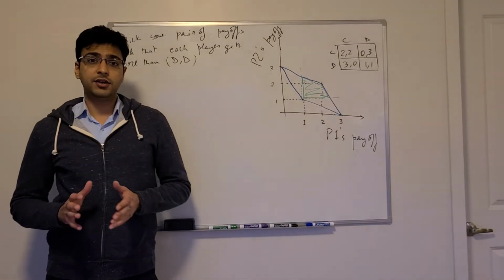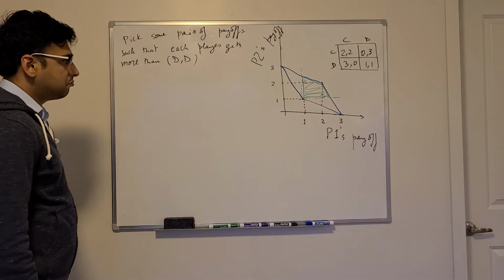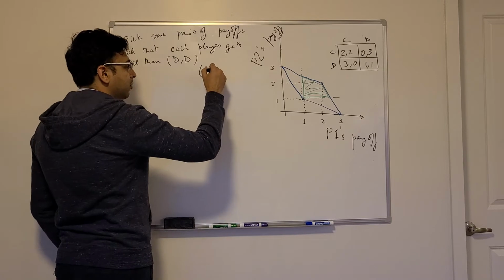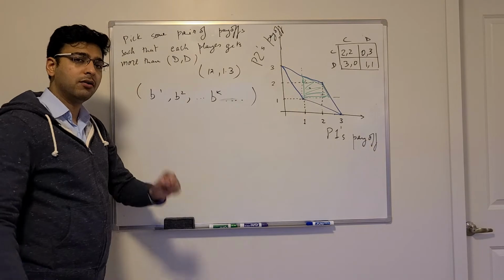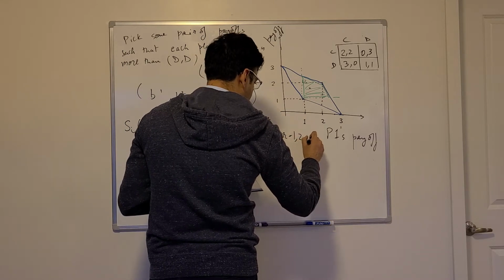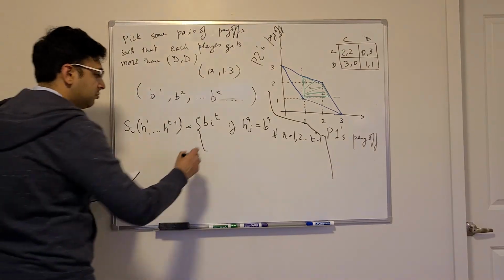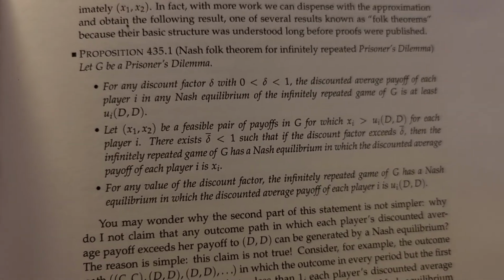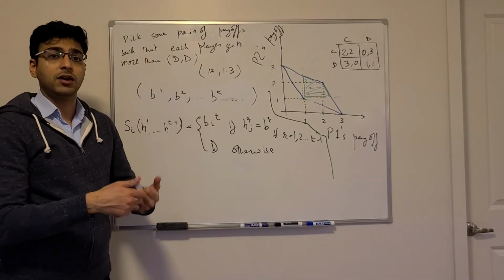Repeated prisoner's dilemma - 6